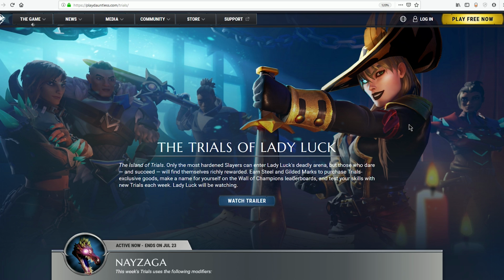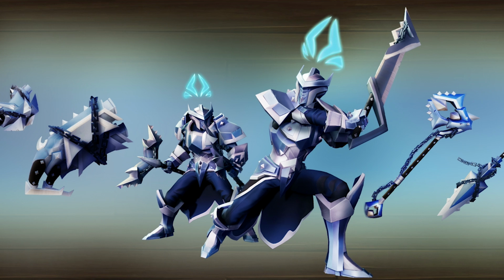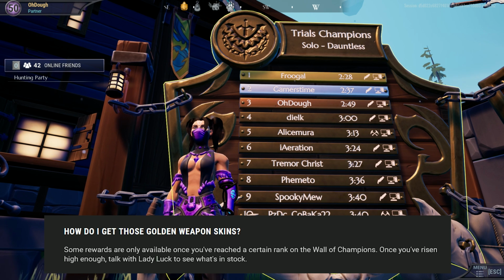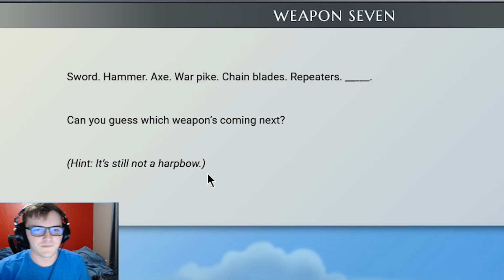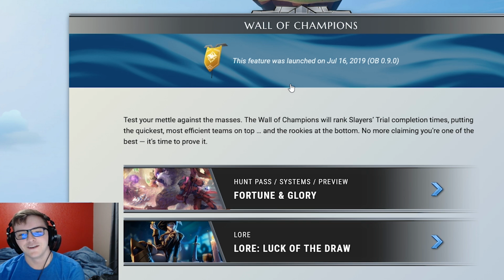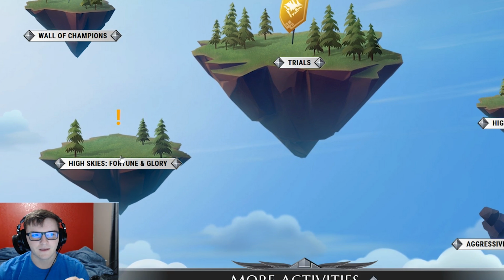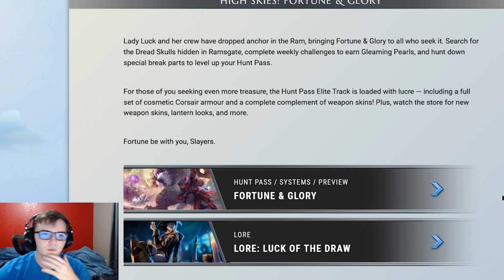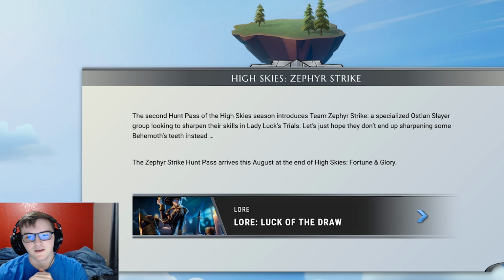Dauntless RoadMap Update 3 - Weapon 7, Trials Armor Cosmetics, Zephyr Strike | Dauntless Patch 0.9.0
Just a video on some dauntless news covering the trials a bit more and the new roadmap update.

► My Creator Code (Epic Games Store) : ohdough